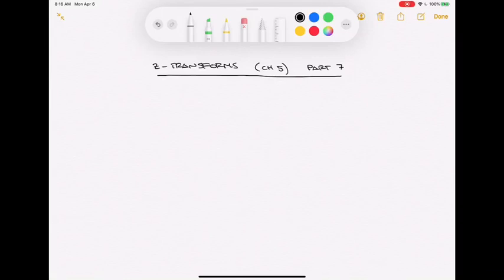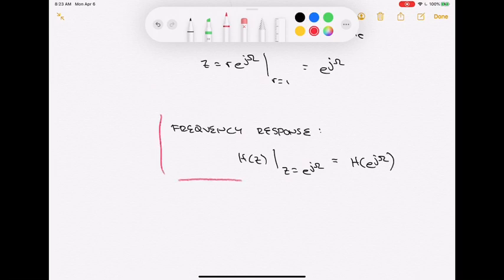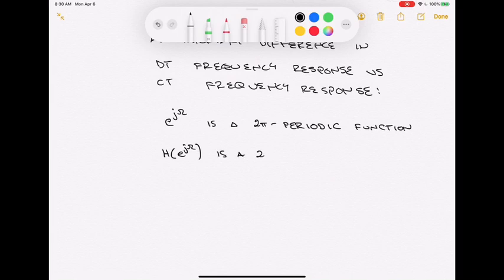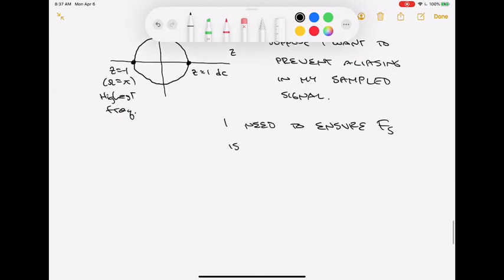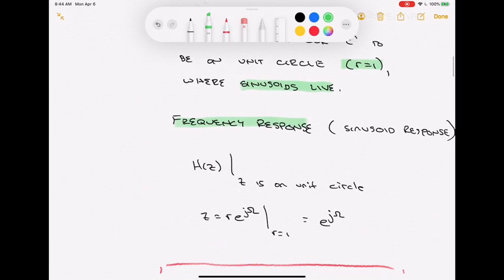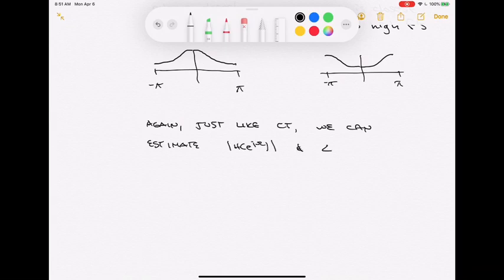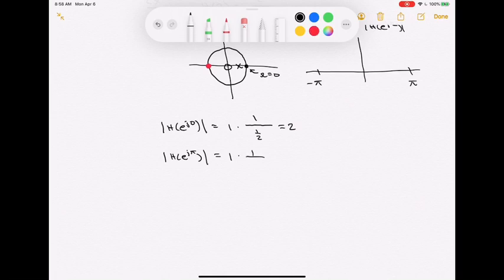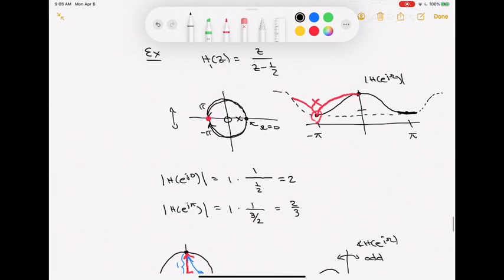NDSU ECE 343 Ch 5 Pt 7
z-Transforms: Discrete-Time Frequency Response
0:16 Frequency-domain interpretation of H(z)
4:19 Frequency response
7:40 Magnitude and phase responses, comments
12:40 Periodicity of DT frequency response
23:29 Nyquist criterion and example
27:11 Frequency response recap
30:50 Sketching magnitude and phase responses from pole/zero information
39:17 Example: sketching magnitude and phase responses from pole/zero information